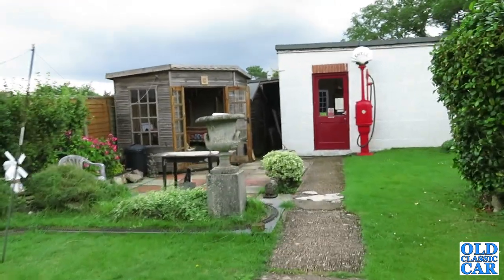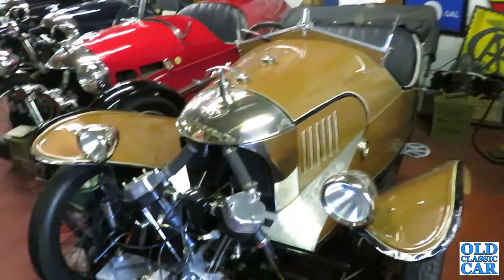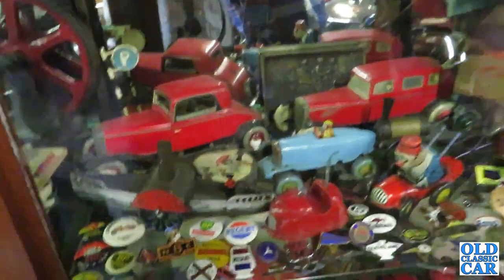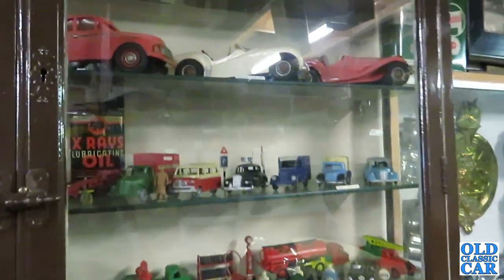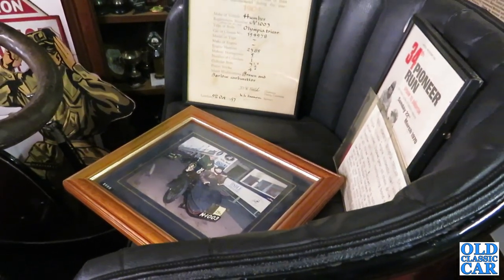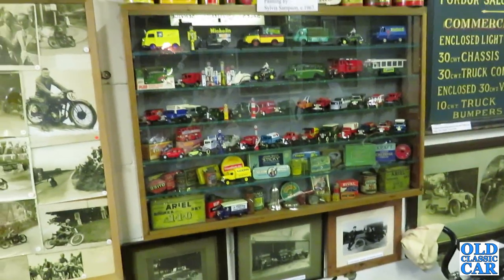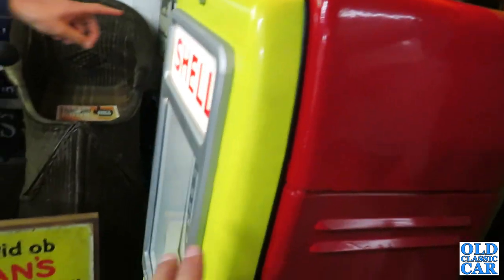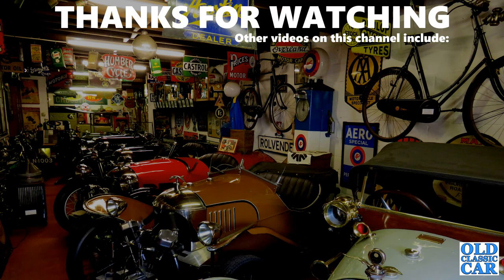Vintage 3-wheel Morgans, '29 Morris van, Model A & more - a visit to CM Booth Collection car museum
Here we ogle a wonderful collection of vintage 3-wheel Morgans, a rare Morris delivery van, old motorcycles, mountains of classic car memorabilia & more at the privately-owned & run C.M. Booth collection motor museum in Kent. If you like your cars with three wheels, pre-war three-wheeled Morgans in particular, this is the video for you.
Amassed over the years, there is a stunning set of vintage Morgan three-wheelers to study, including Morgan Aeros, F4 and Super Sports. Also housed in the buildings are a lovely 1920s Morris van, a Ford Model A, and a Bampton caravan from the 1930s. Automobilia fills the cabinets, shelves, walls and floorspace, everything from car mascots, tin-plate and diecast toy vehicles, to signs, petrol pumps, vintage posters and much much more.
The square footage and vehicle count of this particular museum may not be on the scale of, say, the British Motor Museum at Gaydon, or The National Motor Museum at Beaulieu, but the quality of the contents squeezed within the buildings are easily a match, and the Morgan 3 wheelers, surrounded by mouth-watering memorabilia that I could only ever dream of stumbling across normally, make this quirky and fascinating collection definitely one to include for any classic or vintage car enthusiasts who find themselves in or near Rolvenden, in Kent.
The video gives a clue to the exhibits on display but really there's no substitute for seeing the cars and related memobilia in person, my thanks to the owners of this classic car museum for allowing me to make this short video for the Old Classic Car channel.
To see all the videos about classic cars, vans, lorries and various vintage cars, including several museum visits, please see the list on the following page: